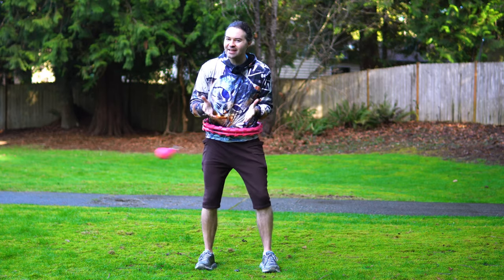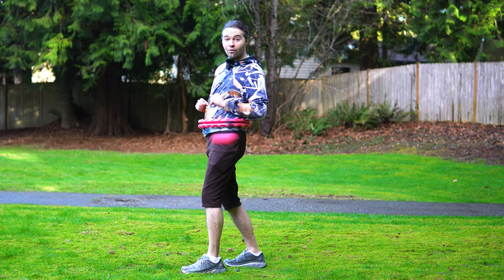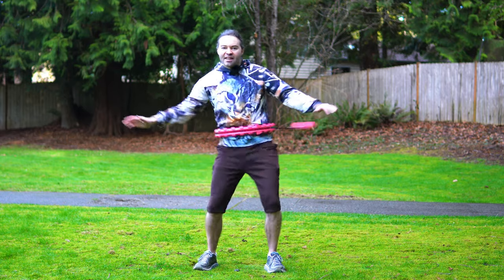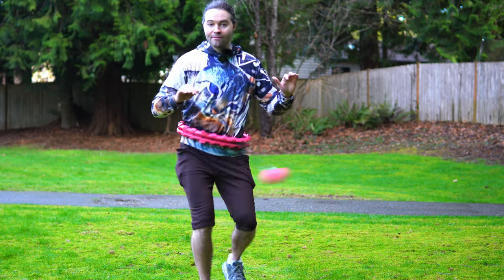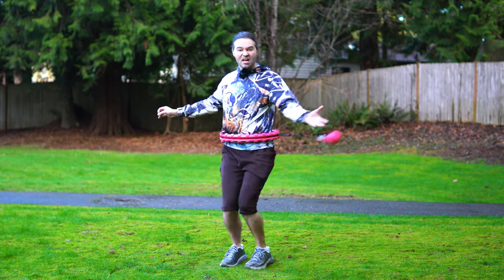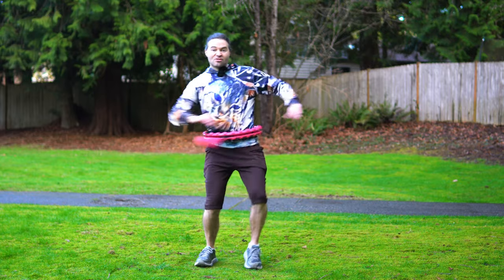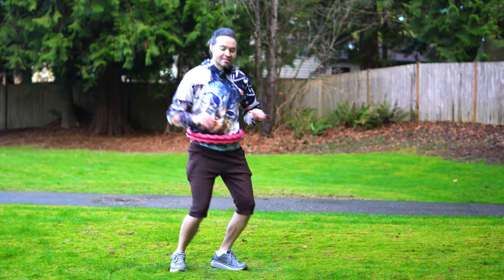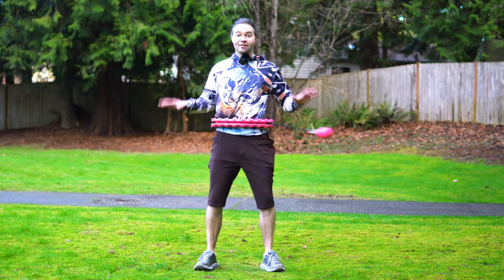Smart Hula Hoop Tricks For Beginners & Workouts Tutorial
Learn some smart hula hoop tricks for beginners, which can also be a great fitness exercise workout.  In this video, I show you how to use smart hula hoops, providing instructions and smart hoop techniques, along with teaching some added tricks.

Waist Pad To Help Reduce Bruising, Don't Wear Tight
United Kingdom
United States

Smart hula hoops, also referred to as intelligent hula hoops, or auto spinning hula hoops are a rather recent phenomena that has some similarities  to hula hooping or using a weighted hula hoop.  The centrifugal ball spinning around the hoop can add some extra force, which can create a nice ab workout.

Below are the time stamps for this video
00:00 Smart Hula Hoop Video Intro
0:11 How To Use Smart Hula Hoop Techniques
0:38 Spinning Centrifugal Ball Faster & Slower
1:19 Practice Smart Hoop Movements
2:15 Smart Hula Hoop Dance Tutorial
3:03 Smart Hula Hoop Workout Squats Practice
3:36 Angled Smart Hula Hooping

If you are interested in seeing some of my other smart hula hoop videos on my channel, such as smart hula hoop reviews, smart hula hoop comparisons, or smart hula hoop workout videos, check out some of my smart hula hoop videos below:

How To Use Weighted Smart Hula Hoop For Plus Size Beginners & Workouts (Easy Step By Step Tutorial)